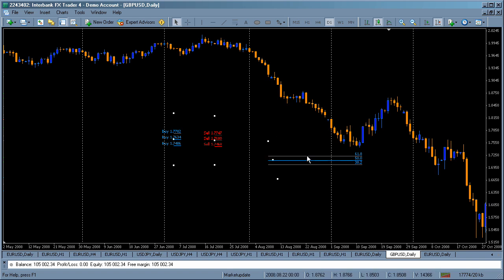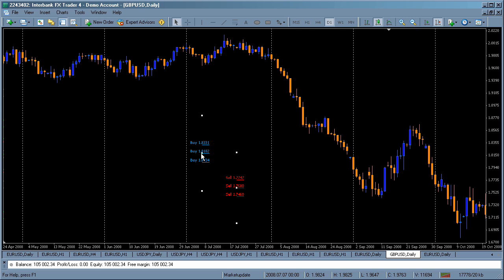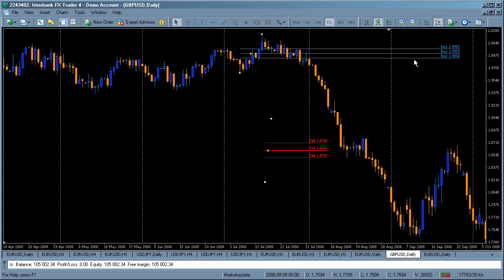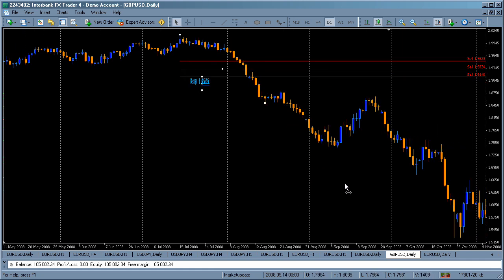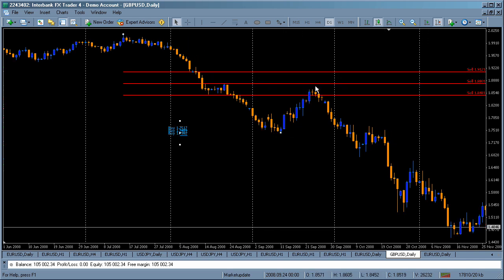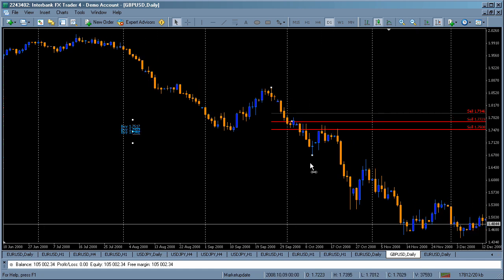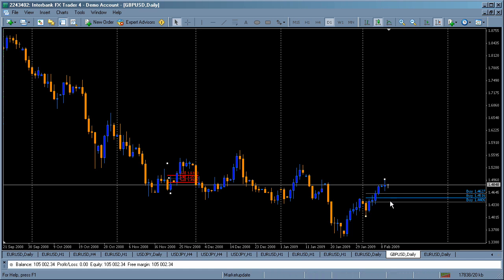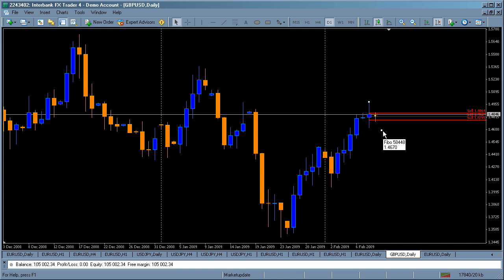Forex training "Using Fibonacci retracement levels"(Bobokus.com)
Learn Forex, Fibonacci Inner levels (Bobokus.com)